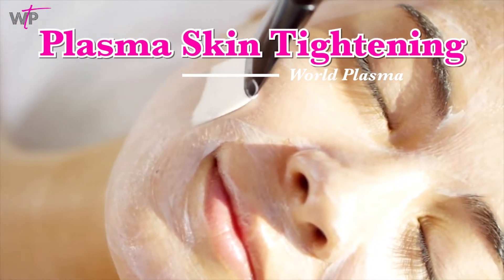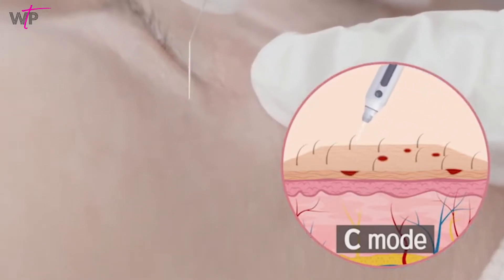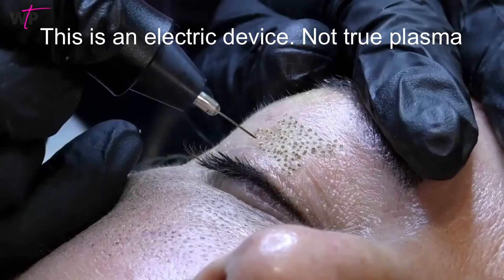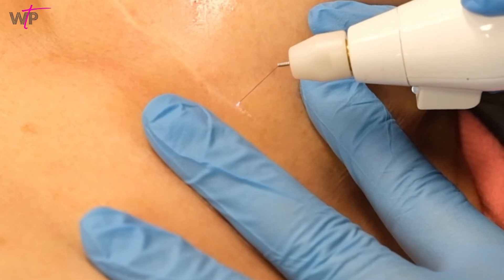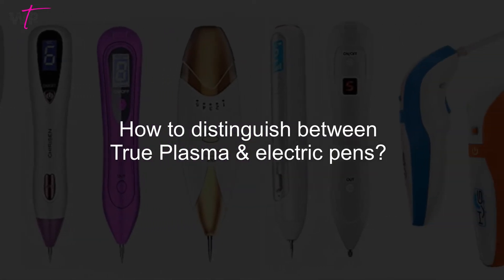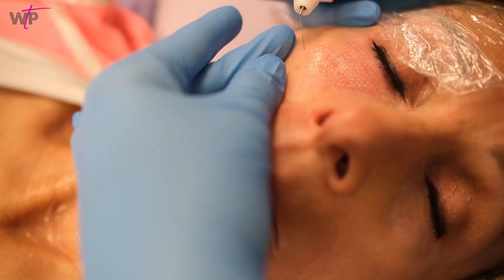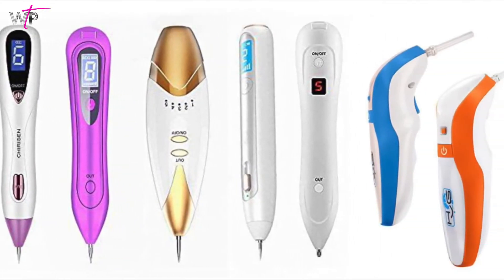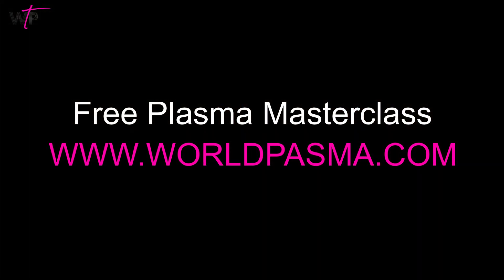The Truth About True Plasma & Electric Pens